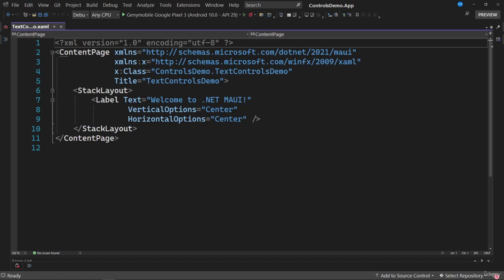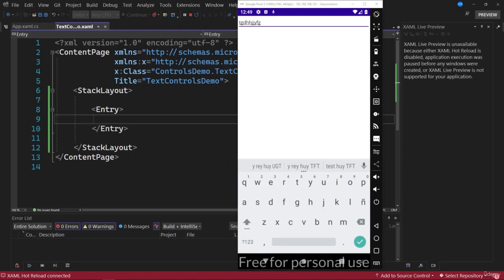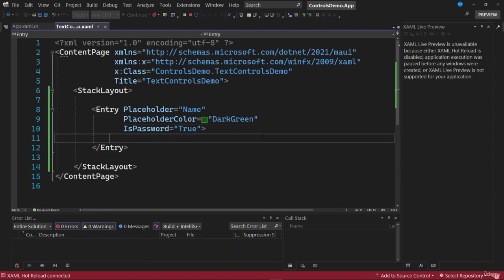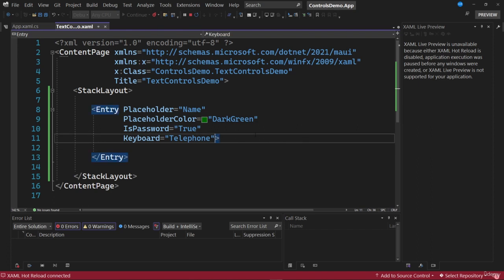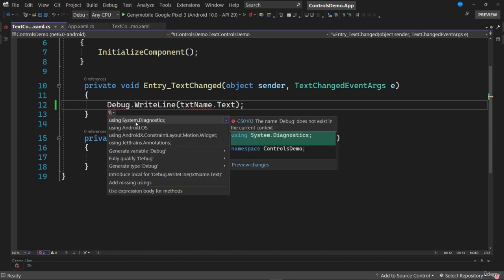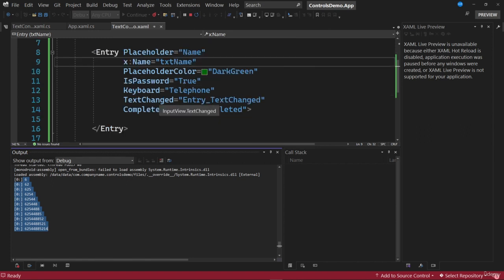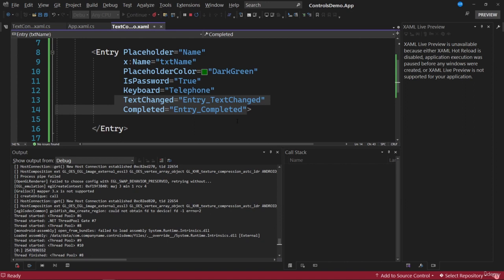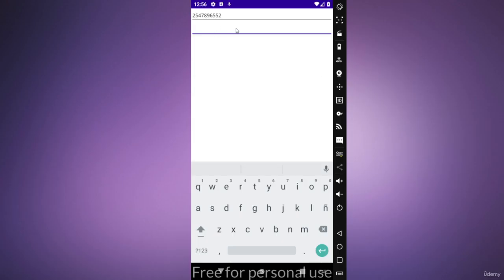Introduction to .NET Maui: Building Cross-Platform Apps24